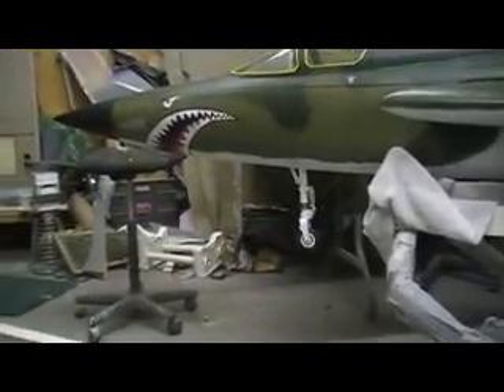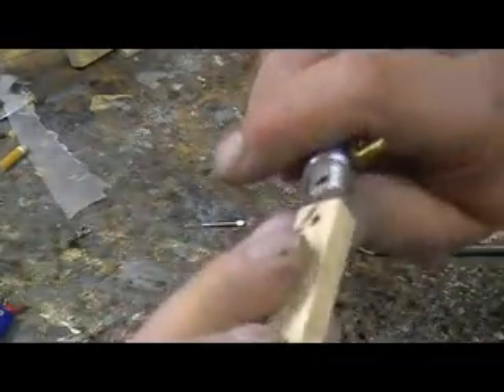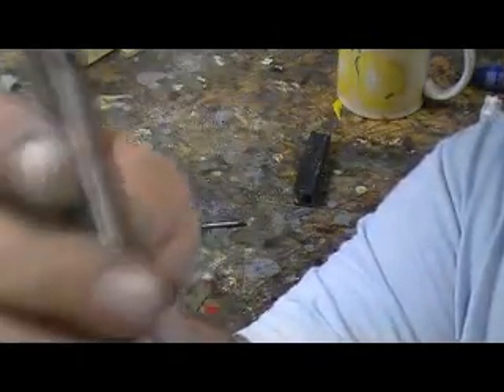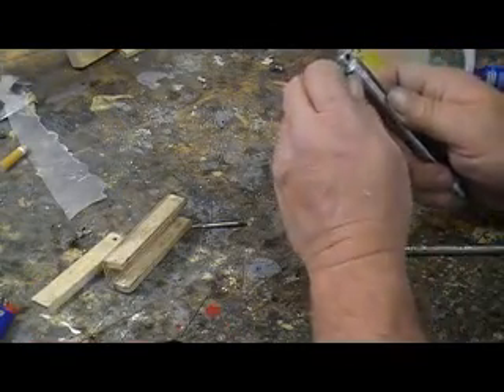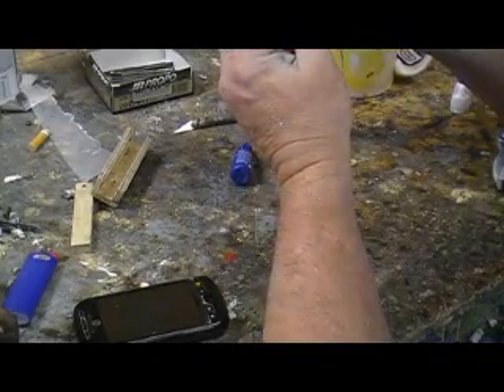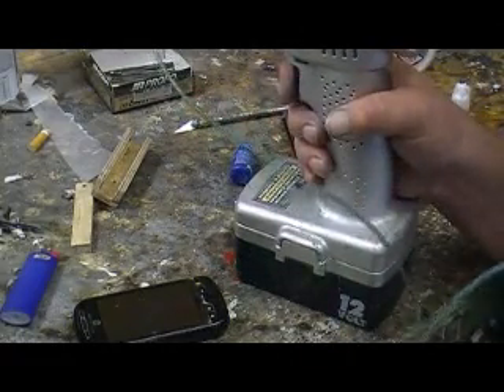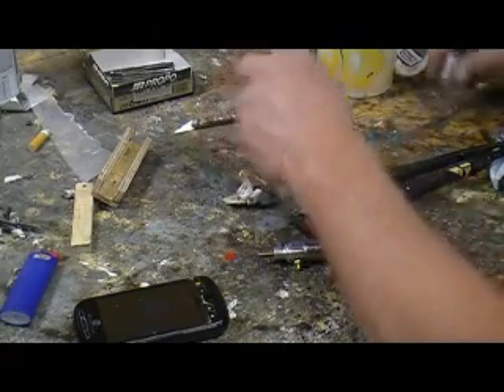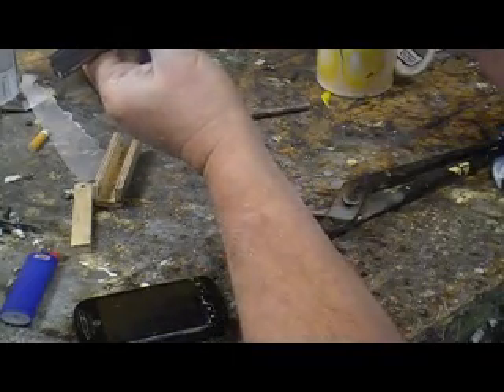how to build a rc jet F-105 thunderchief # 483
working on gear